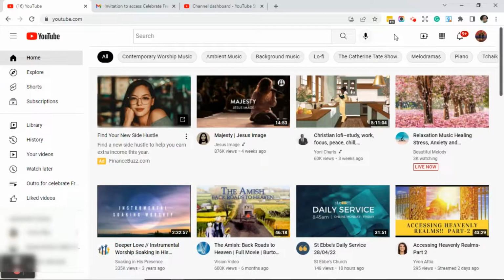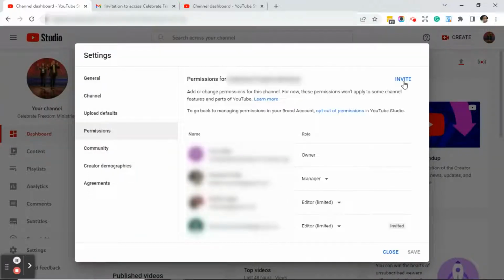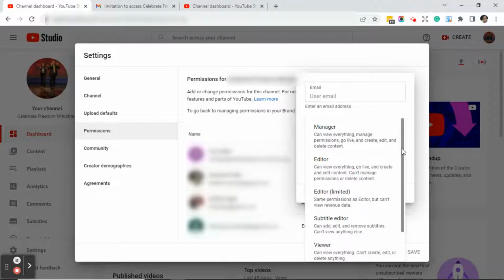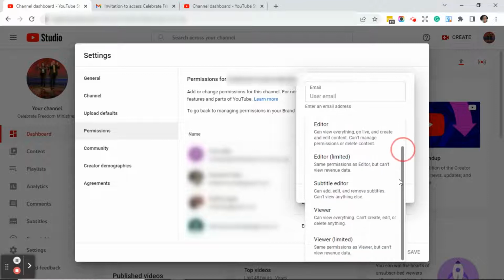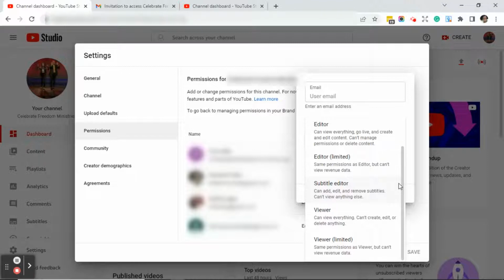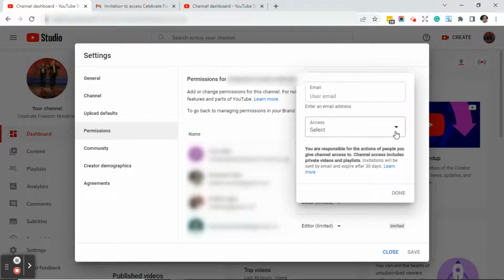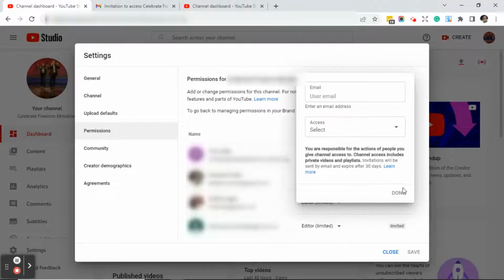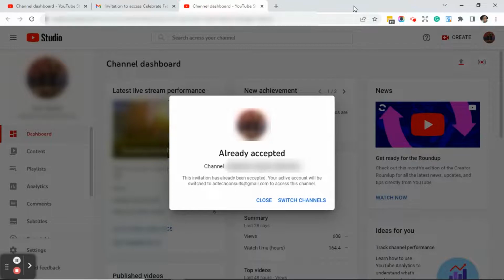How to Give Access to YouTube Channel without Sharing Password | Setting YouTube Channel Permissions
Are you thinking about hiring a YouTube Channel manager, someone to edit your YouTube videos, or an agency to add subtitles to your videos in YouTube Studio? If you are, you can give them access to your YouTube account without giving them your login email and password - by changing your channel permissions. The YouTube Channel roles include the owner (that's you), manager, editor, editor (limited), subtitle editor, viewer, viewer (limited)

READ MY BLOG POST ON YOUTUBE CHANNEL ART:

►► How to Upload Your YouTube Channel Art (Become a YouTube Creator for Beginners)